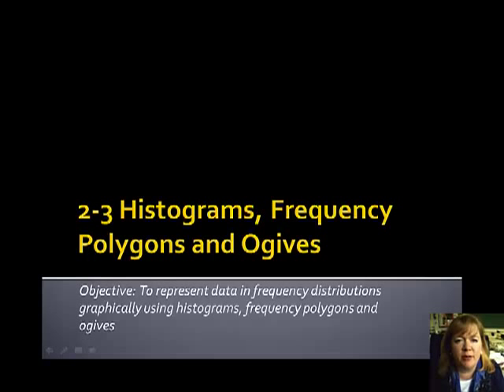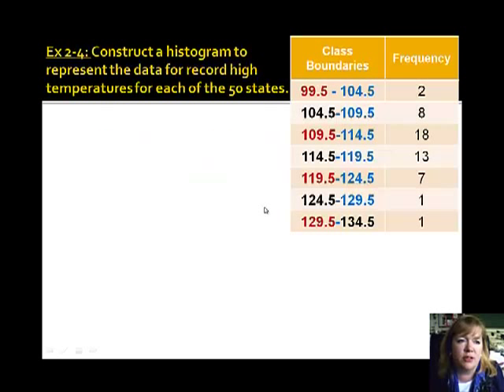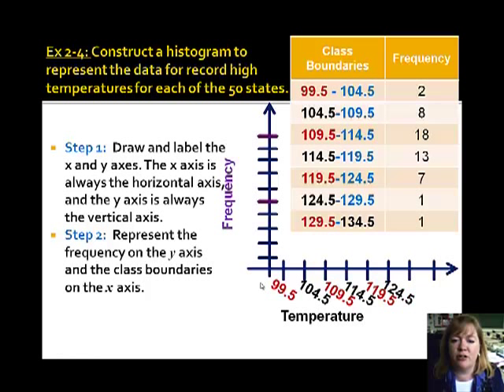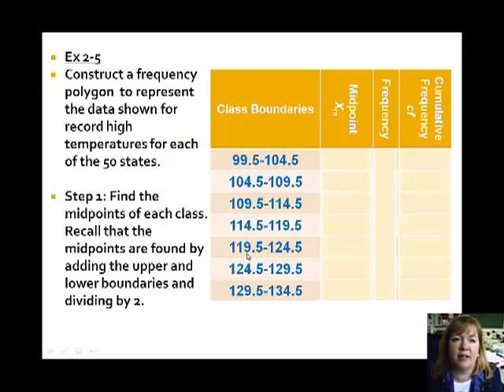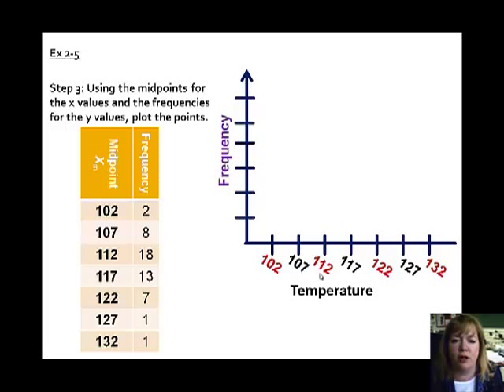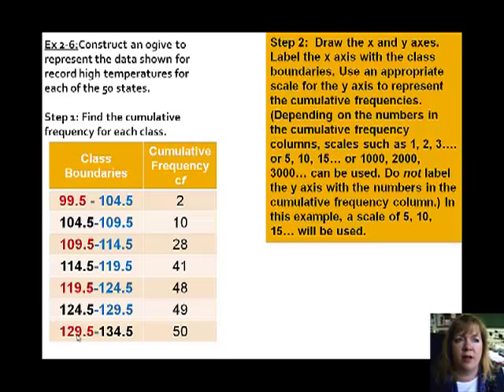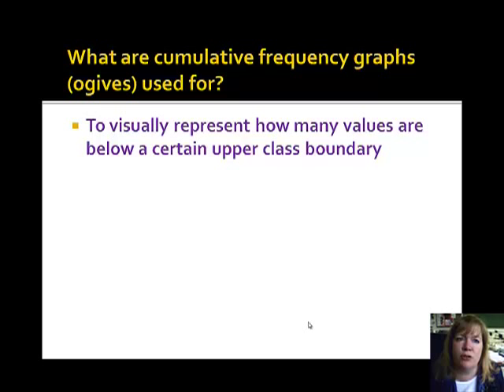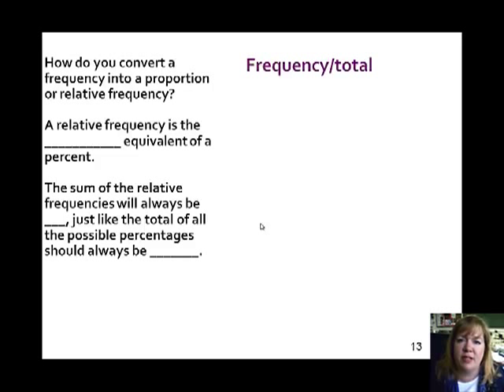2-3 Histograms, Frequency Polygons, and Ogives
How to create Histograms, Frequency Polygons, and Ogives